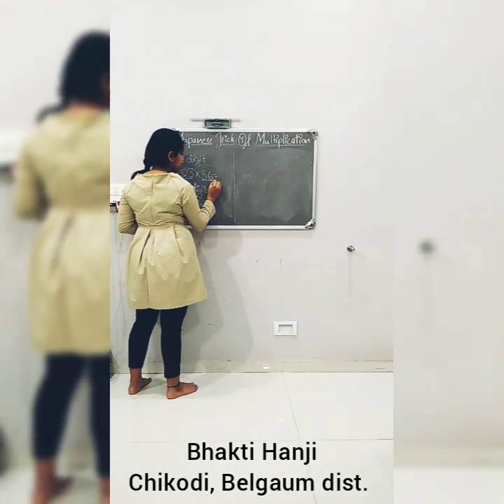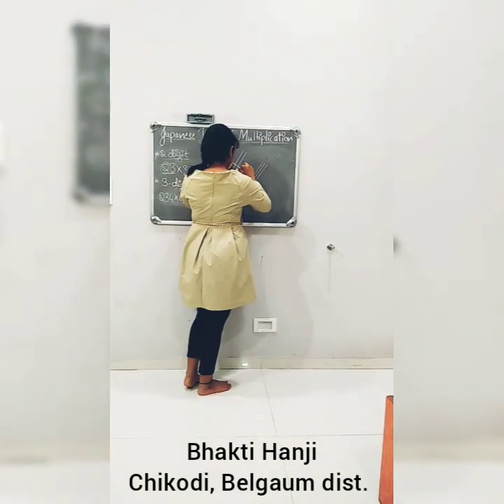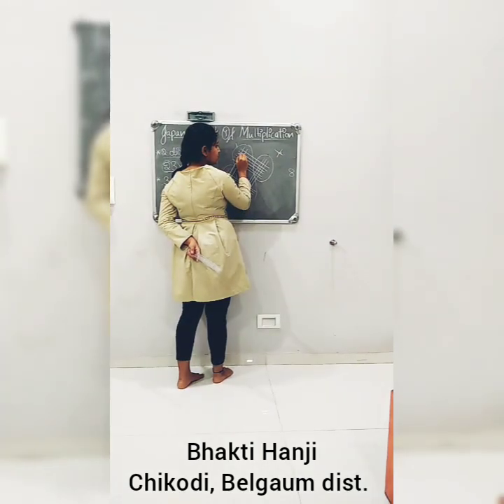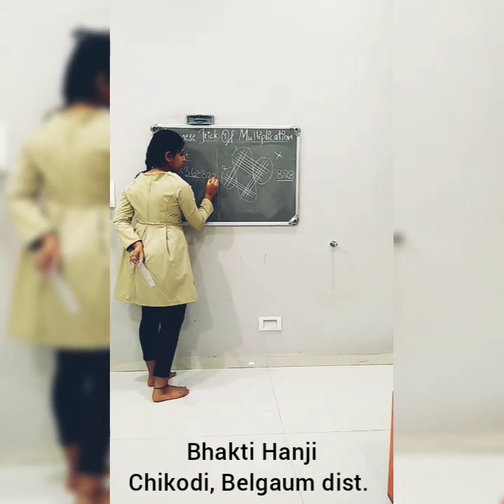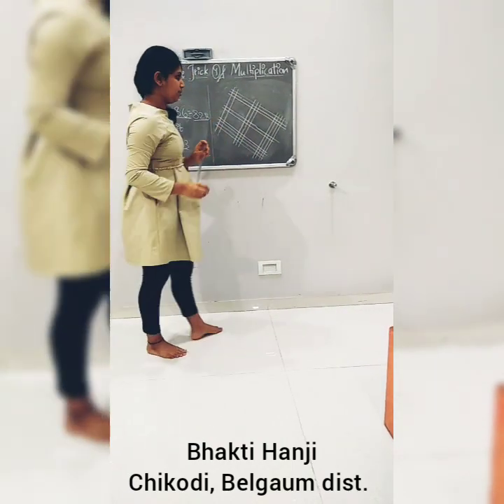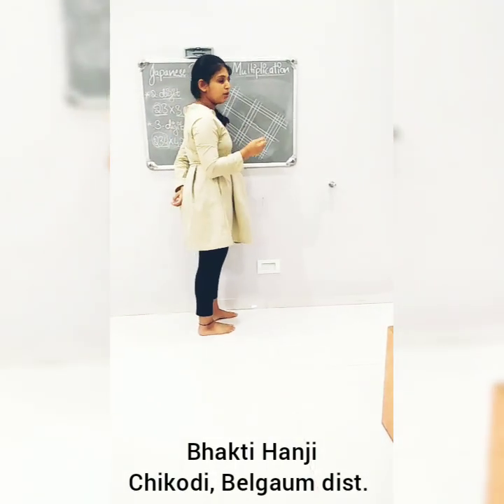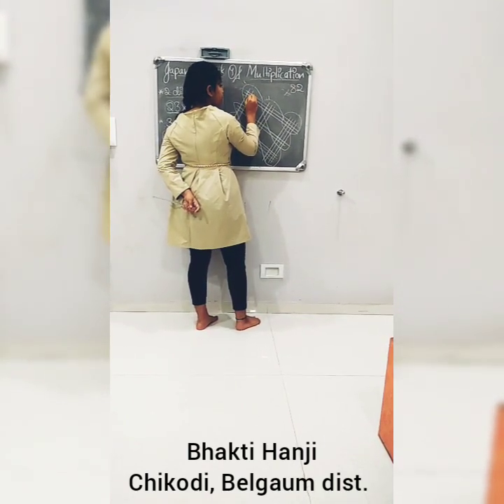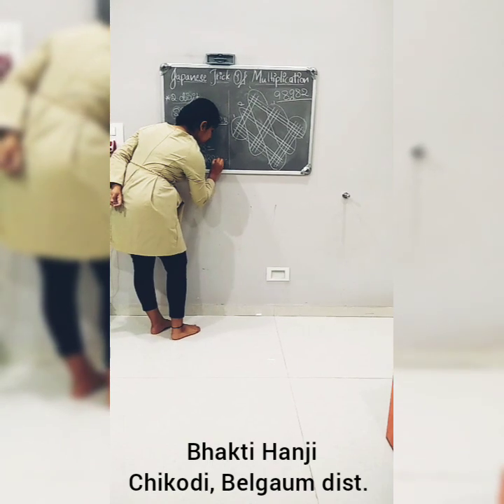PSM S2 - 008 Japanese trick of Multiplication by Bakti